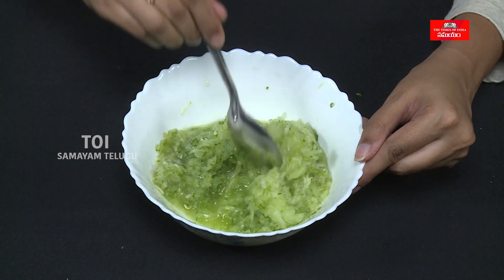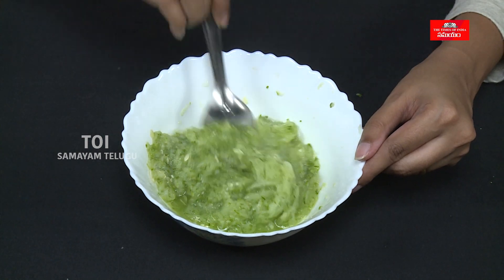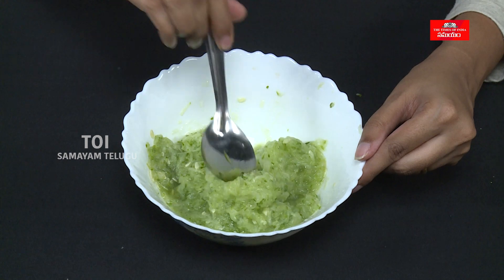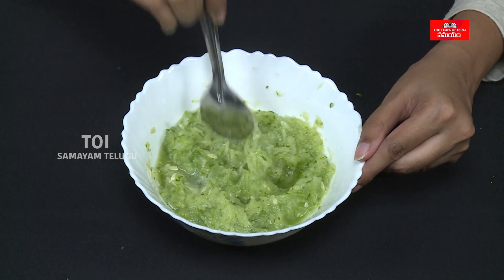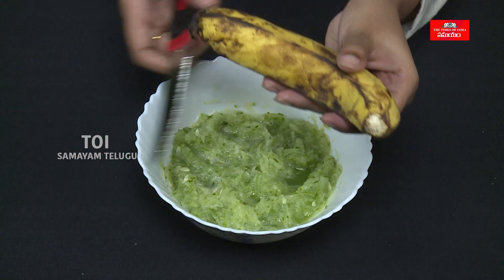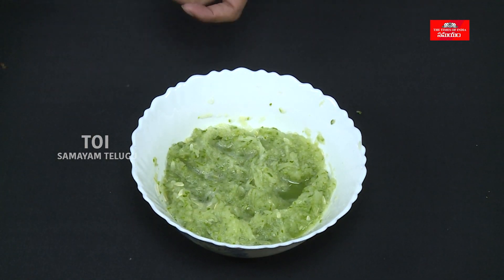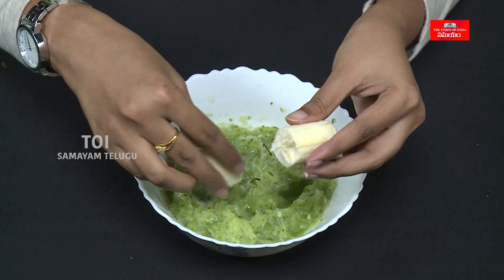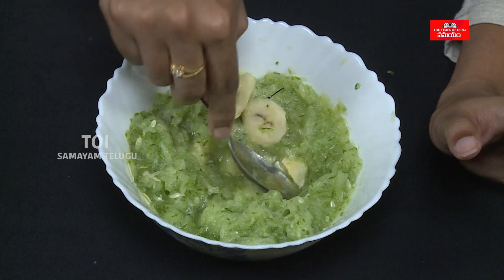Effective Home Remedies for Puffy Eyes | ఉబ్బిన కళ్ళ సమస్యని తగ్గించే చిట్కాలు | Samayam Telugu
How do you get rid of tired puffy eyes with home remedies / కళ్ళ మంటలు, ఉబ్బడం, వాపు వంటి సమస్యల్ని తగ్గించేందుకు ఎలాంటి చిట్కాలు వాడాలి. ఏయే జాగ్రత్తలు తీసుకోవాలి. పూర్తి వివరాలు ఈ వీడియోలో తెలుసుకోండి.